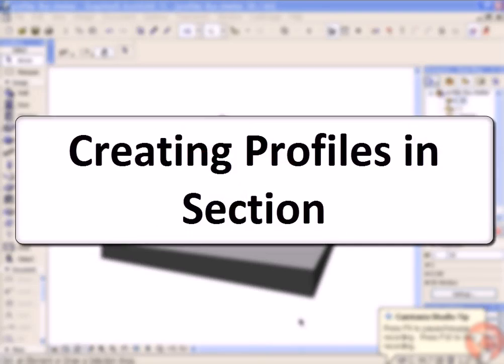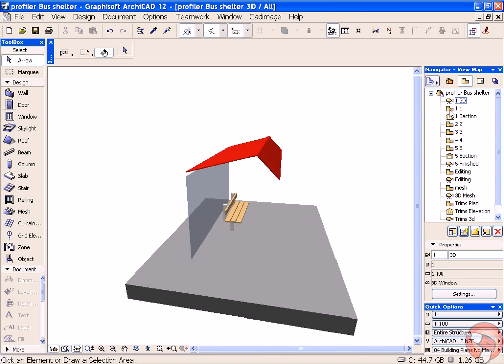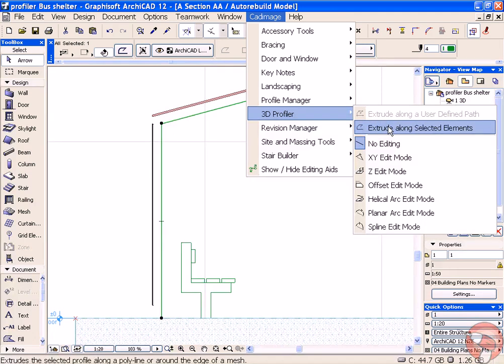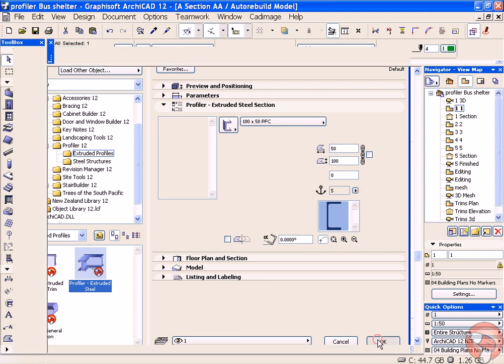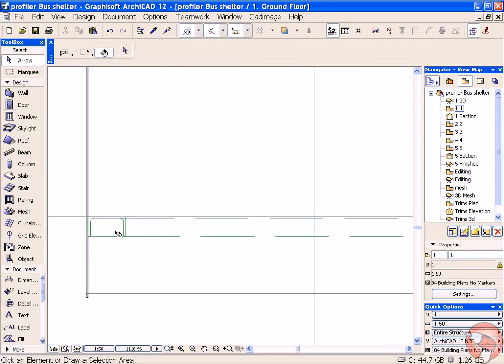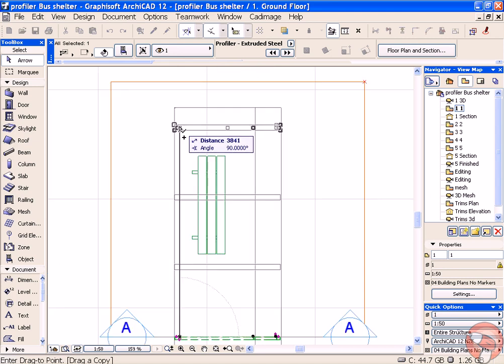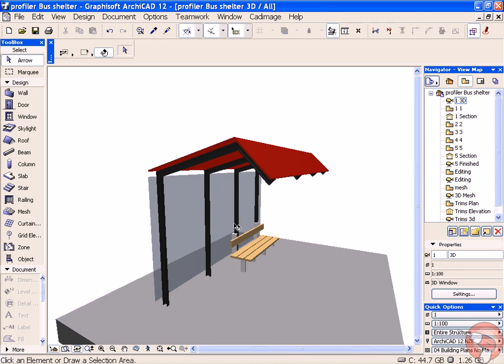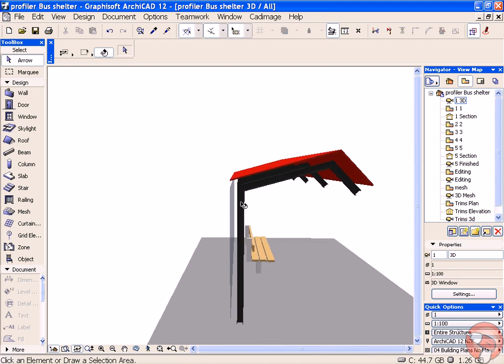3D Profiler - Creating Profiles in Section - Promo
Creating a Profile in Section using the CadimageTools 3D Profiler for ArchiCAD 12